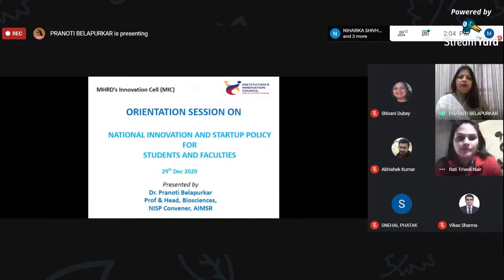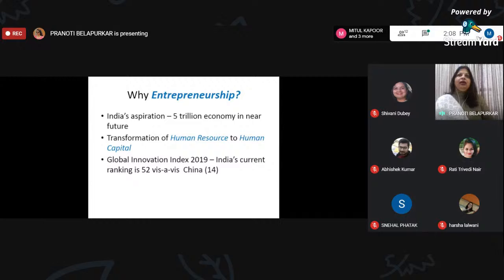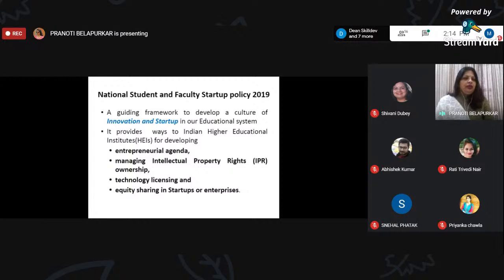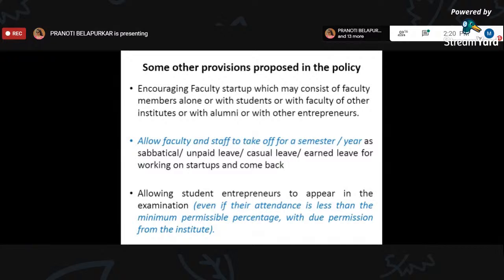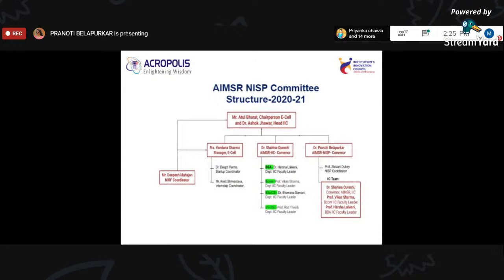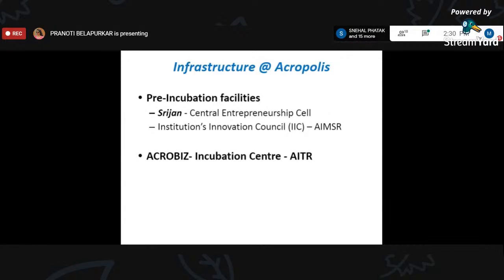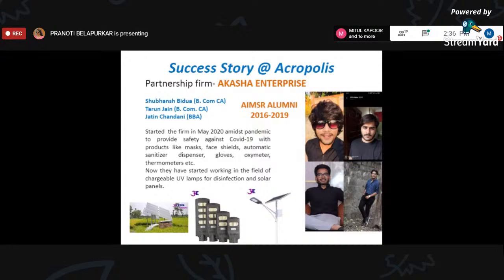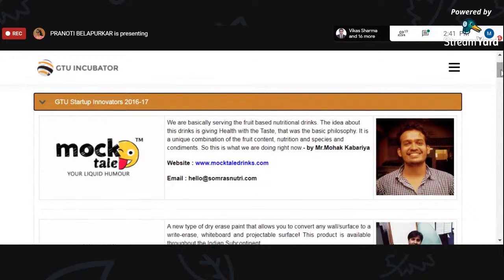National Innovation and Startup Policy Orientation Session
This Session has been organized by Acropolis Institute of Management Studies and Research in association with Institution's Innovation Council (Ministry of MHRD Initiative)
Our Eminent Speaker is Dr. Pranoti Belapurkar, Professor and Head of Department of Bio-sciences at Acropolis Institute of Management Studies and Research. She is also the NISP convener of Acropolis Institute of Management Studies and Research.